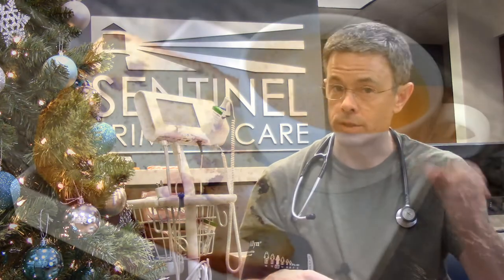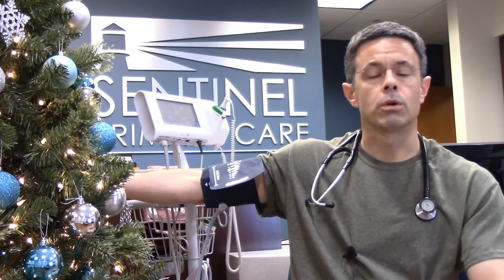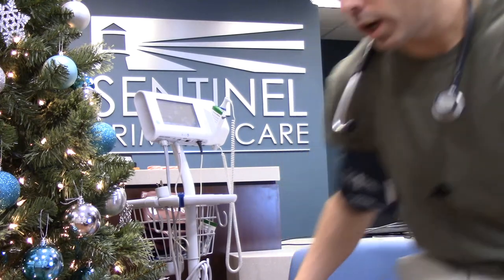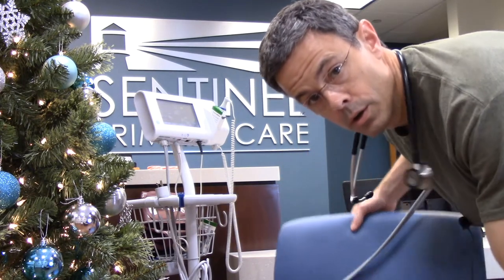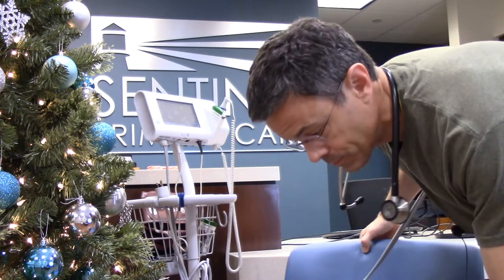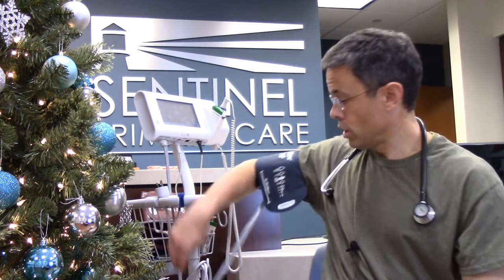Check your blood pressure correctly: the new 2017 guidelines!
Dr. Patrick O'Connell of Sentinel Primary Care in Raleigh demonstrates correct technique for checking your own blood pressure, following the guidance from the new 2017 blood pressure guidelines from the American College of Cardiology/American Heart Association